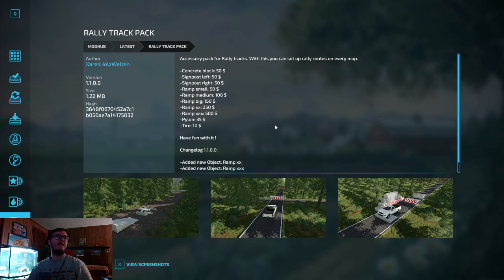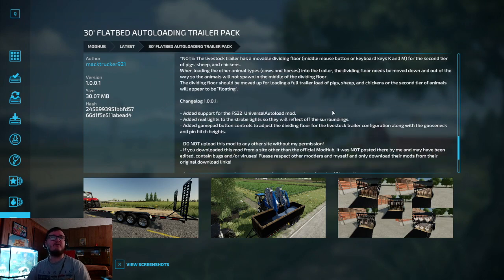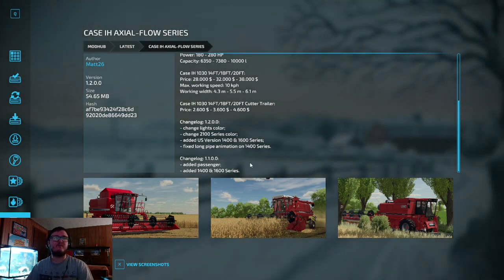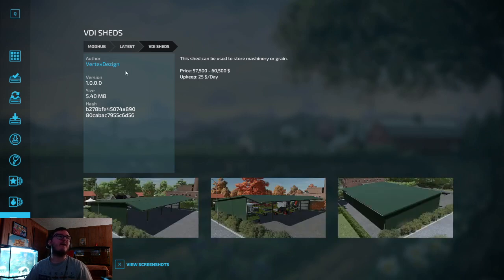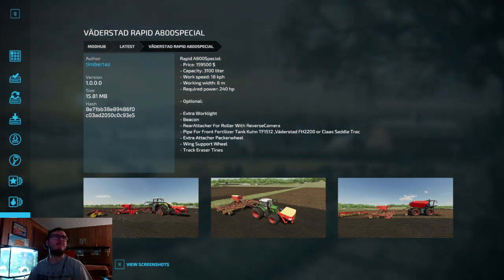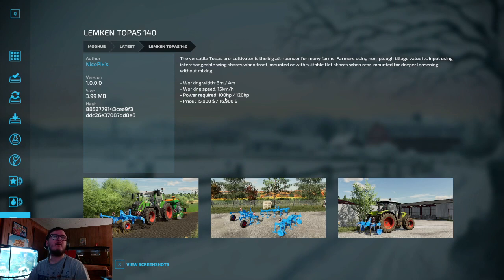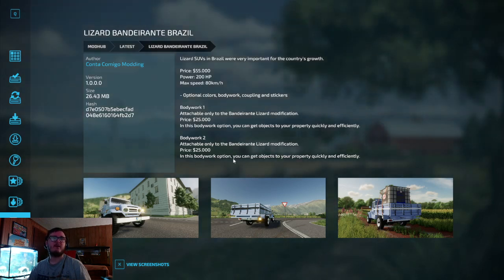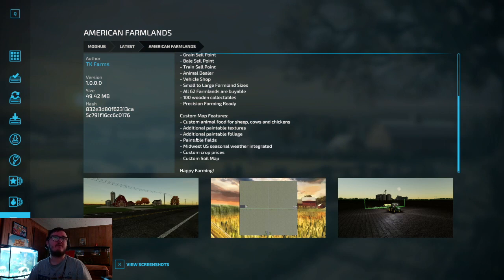New Mods And New Maps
New Mods And Updates And New Maps